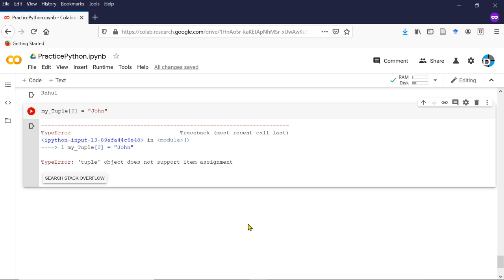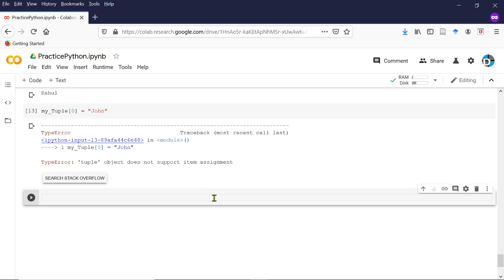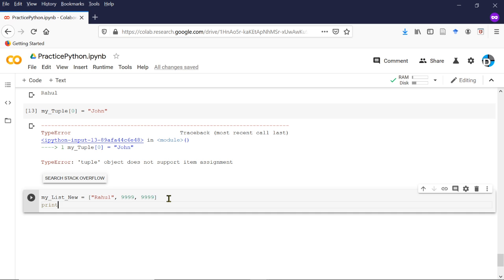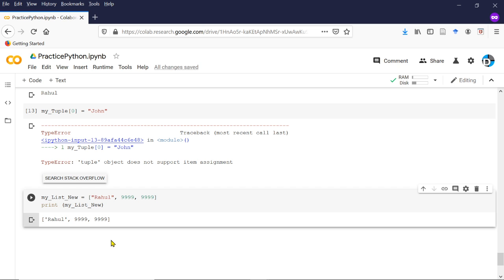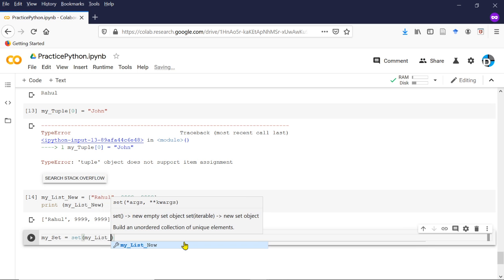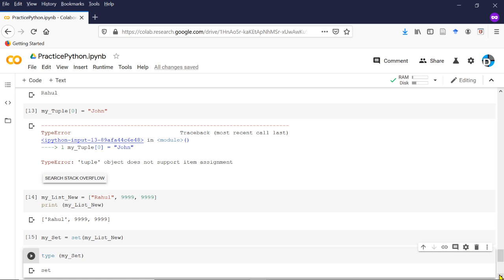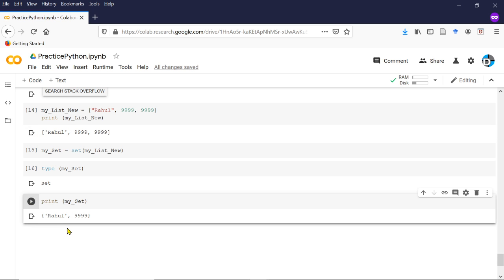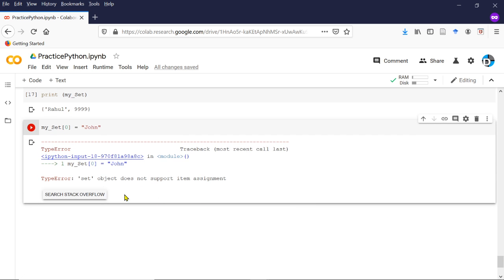Python Tutorial for Beginners [Part-19] - Working with Set in Python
This is part 19 of python tutorial for beginners series. In this video you will learn about working with set in python.